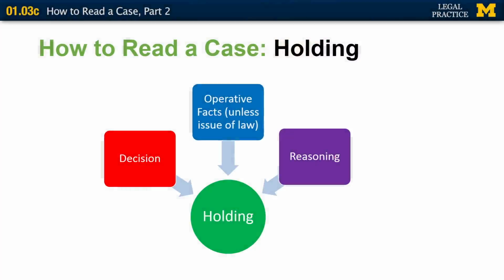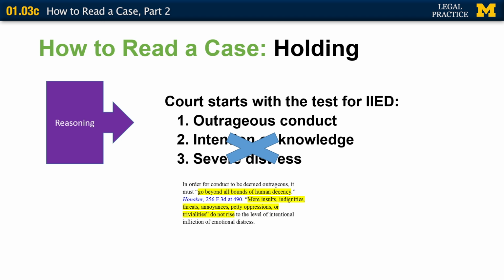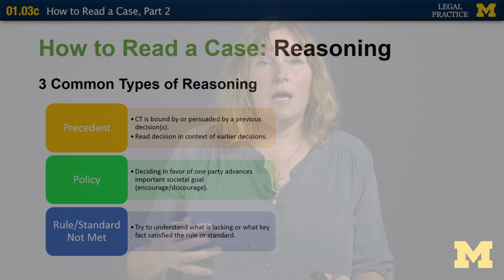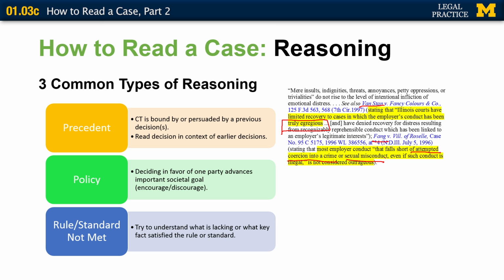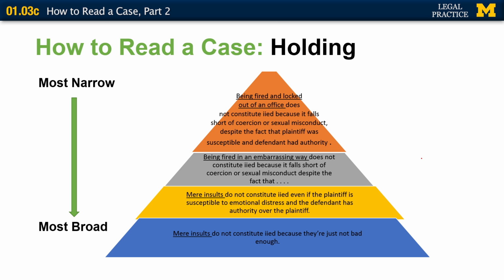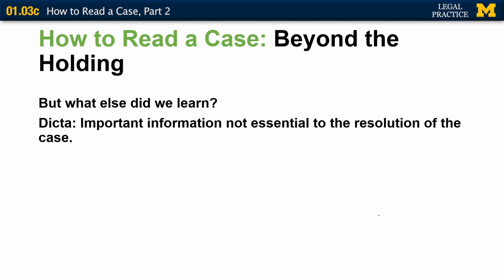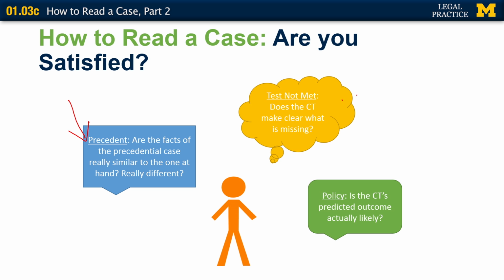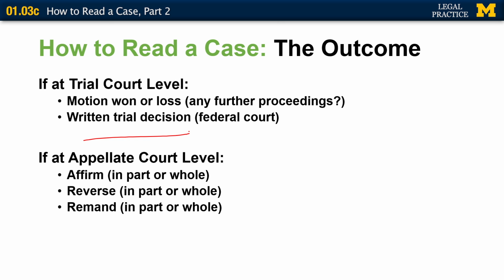01.03c - How to Read a Case, Part 2